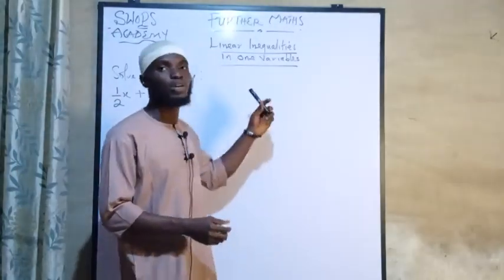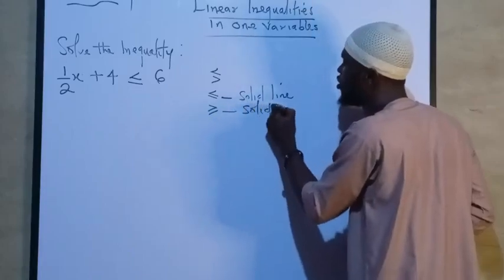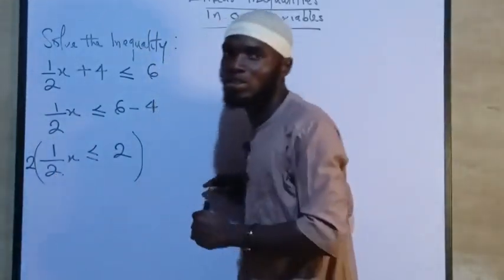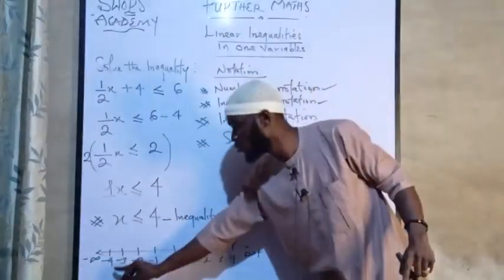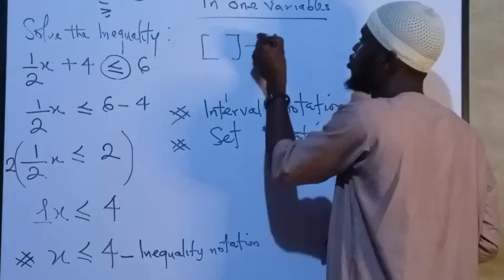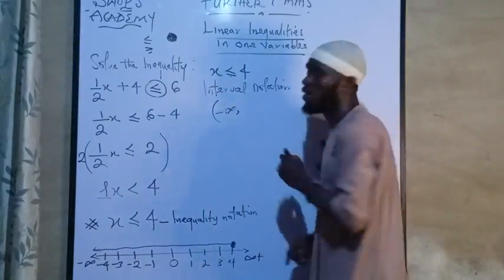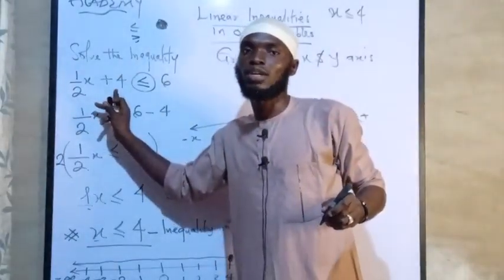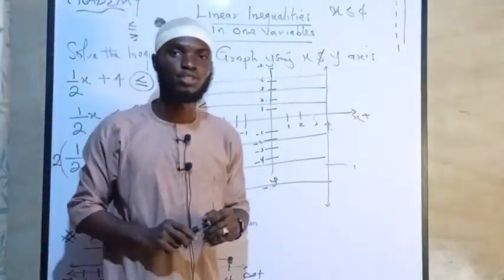Linear inequality in one variable@AKOREDEOLUWAYINKAHASSAN